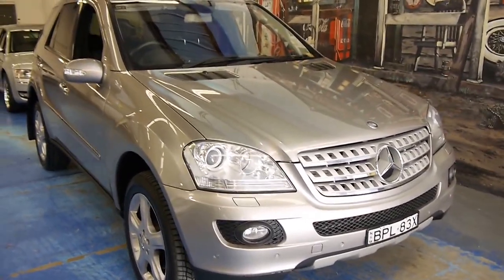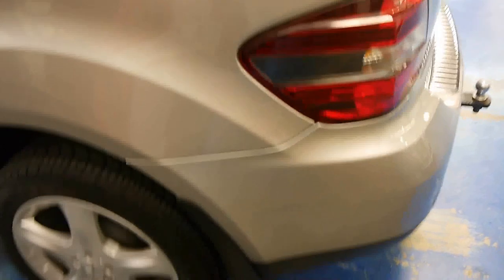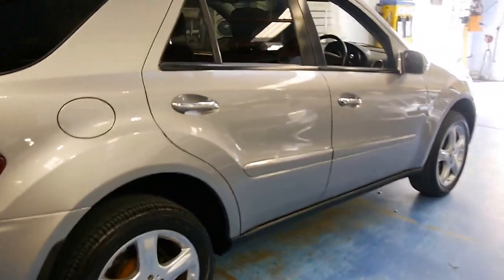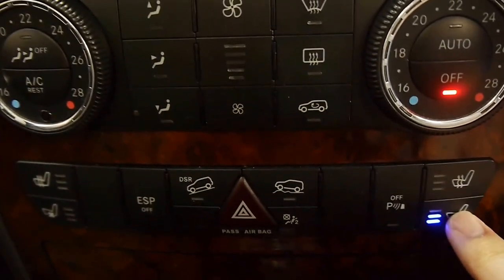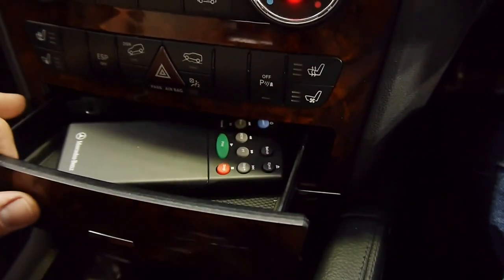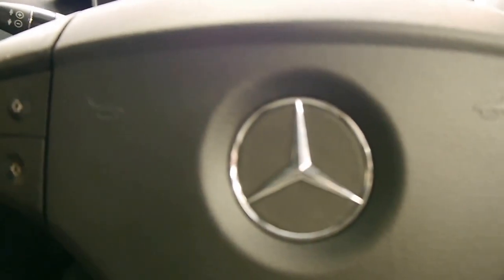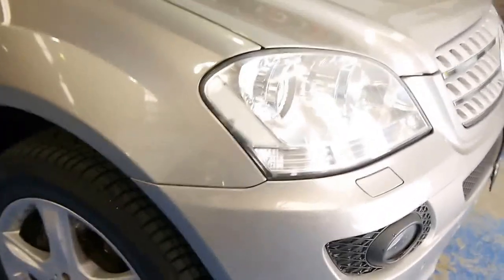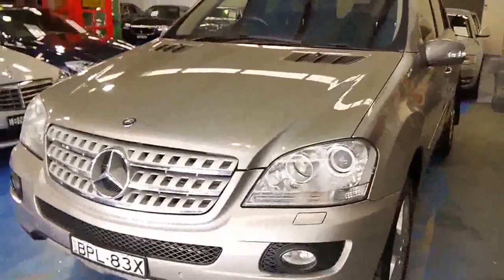Mercedes Benz ML320CDi 2006